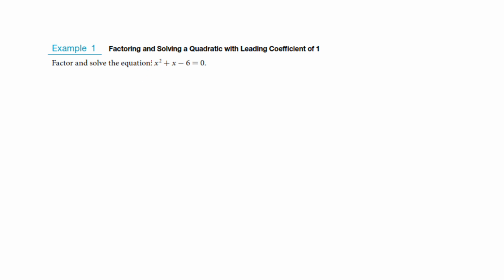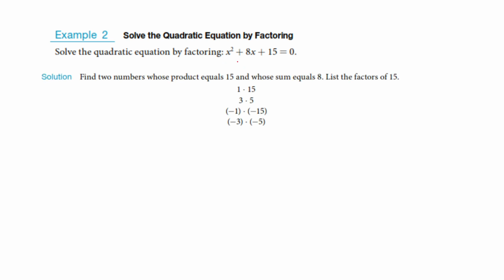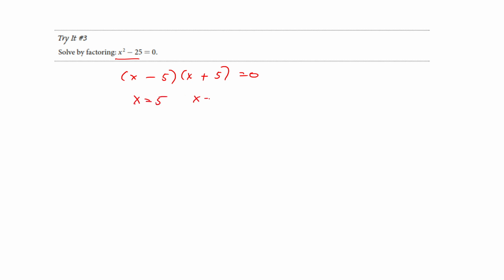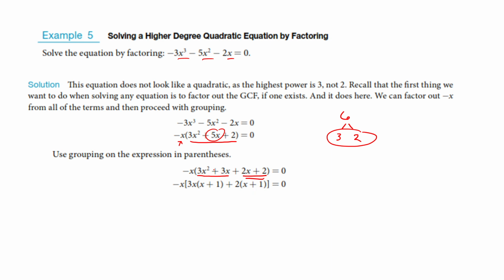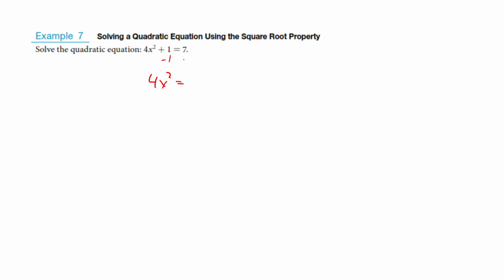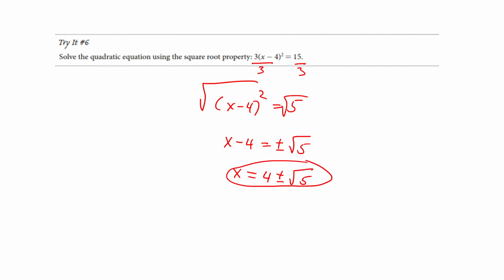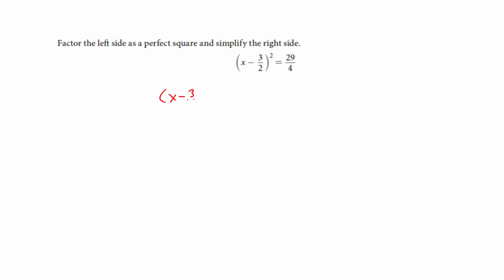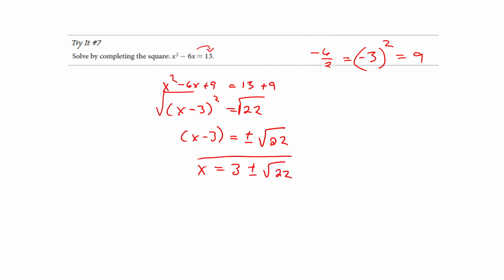Math House Alg II 2 5a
Solving quadratic equations by factoring, by the zero product property, and by completing the square.